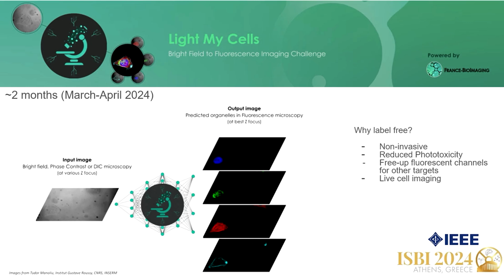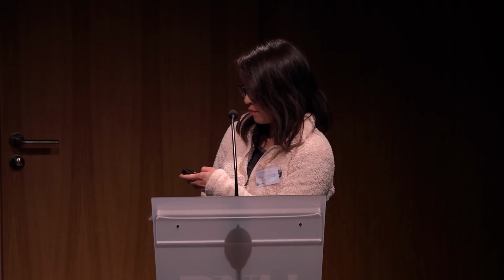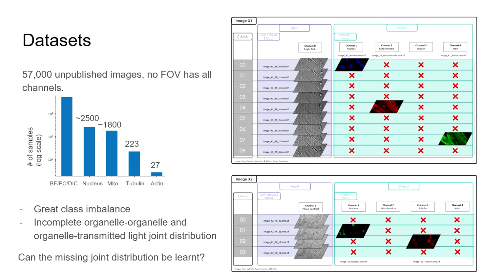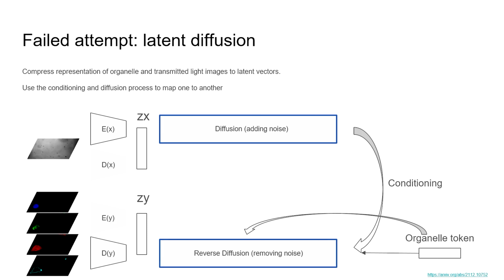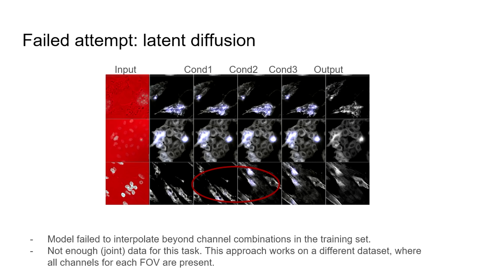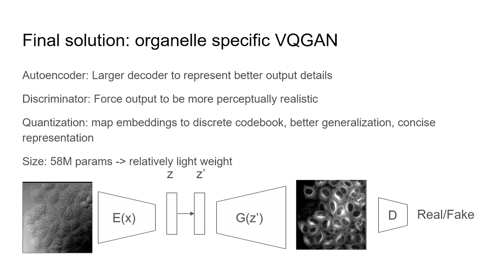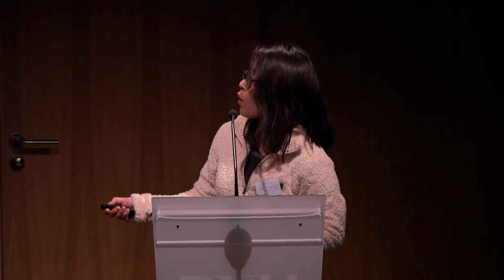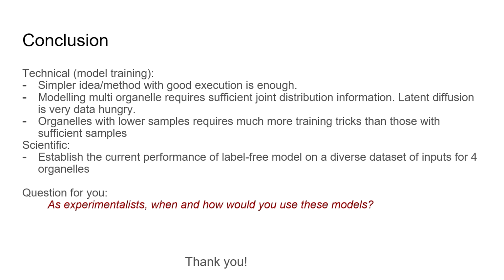Trang Ngoc Hai Le presents VQGAN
Trang Ngoc Hai Le, one of the winners of the "Light My Cells" Challenge was invited to present her algorithmic model to the entire France-BioImaging community at the Annual Meeting 2024.